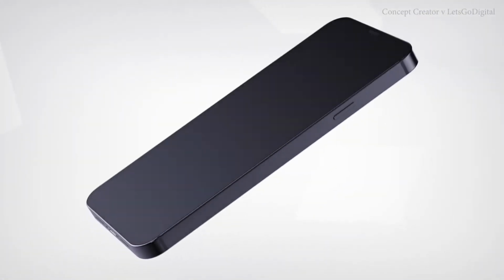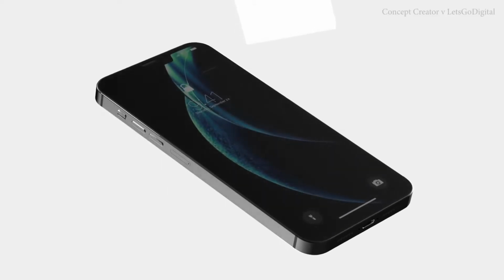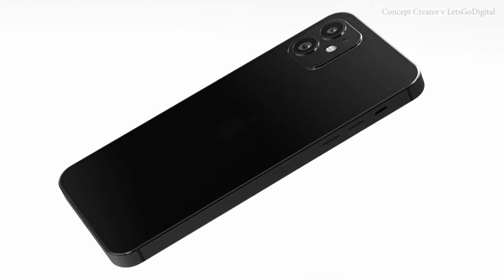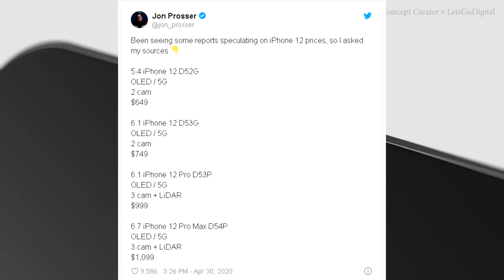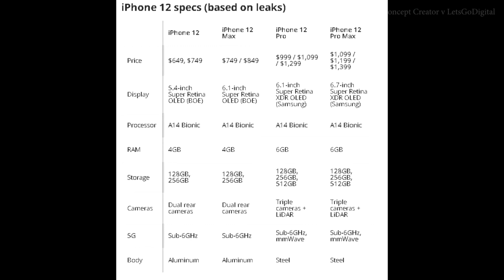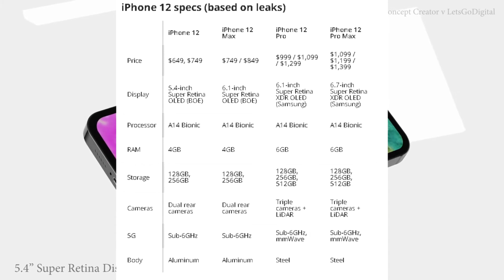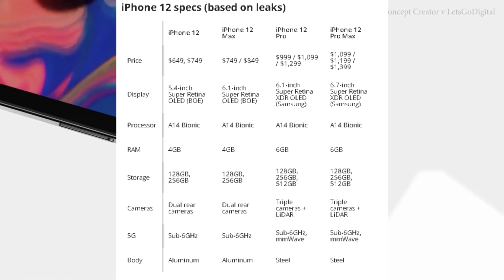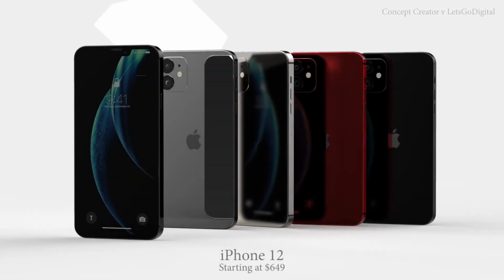Apple IPhone 12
Here we take a look at the upcoming Iphone 12 and it's latest leaks and rumors!